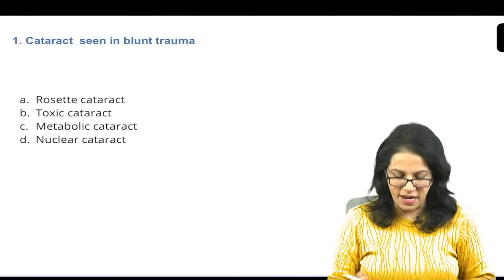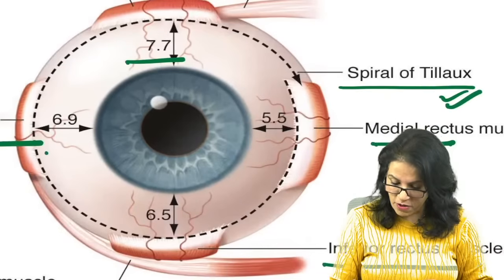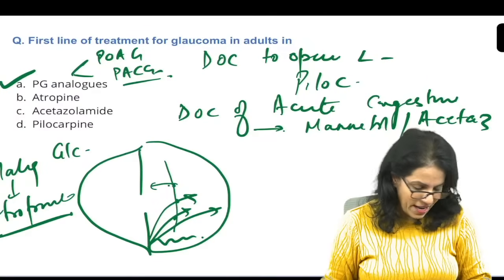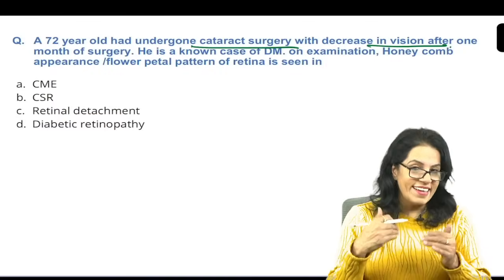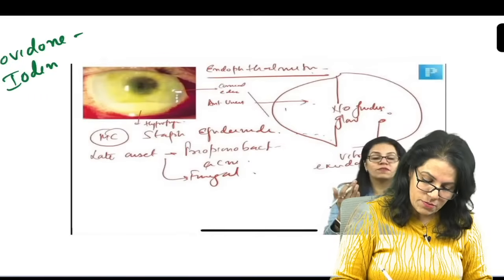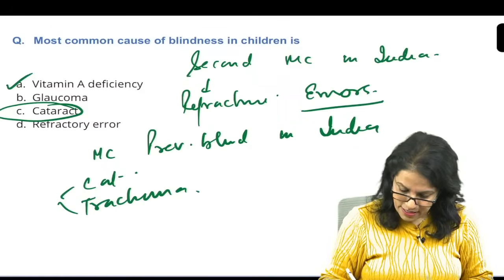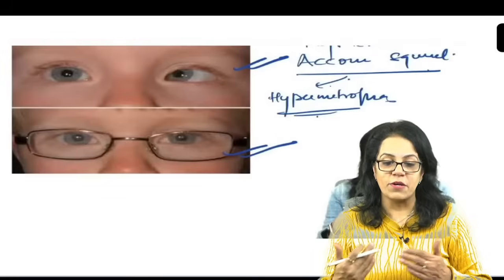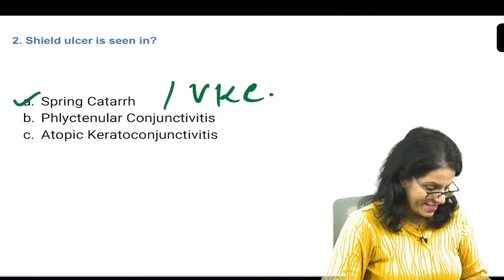FMGE Jan 2024 Ophthalmology Recall by Dr. Ruchi Rai🔍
📚 In this session Dr. Ruchi Rai will be discussing and recalling Ophthalmology questions that appeared in the FMGE held on 20th Jan. We hope you find this session beneficial. Consider downloading and signing up on PrepLadder to enhance your learning experience.

⭐️ Your FMGE score can fetch your exciting rewards.

⭐️ Sign up for elite plan with the wide range of possibilities that PrepLadder has to offer➡️

Why PrepLadder?